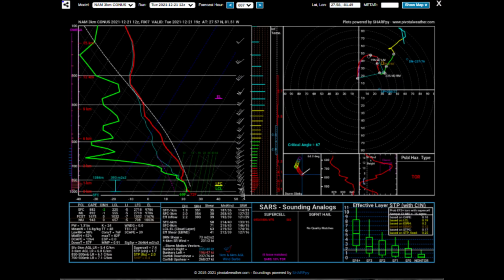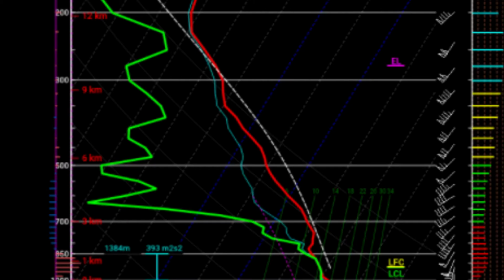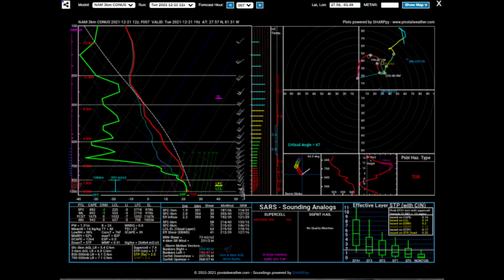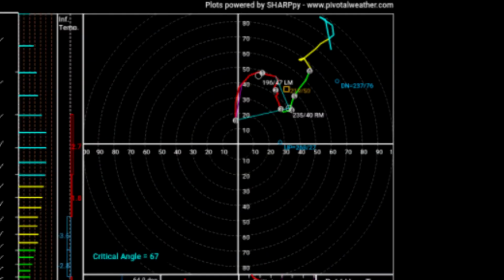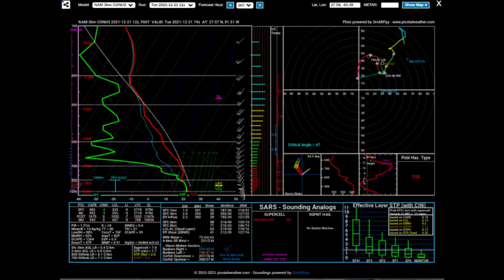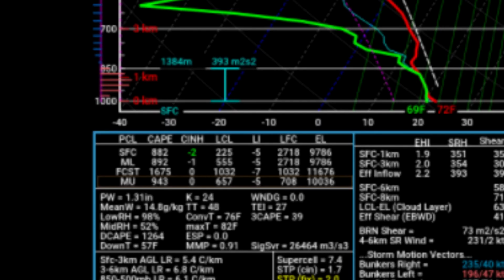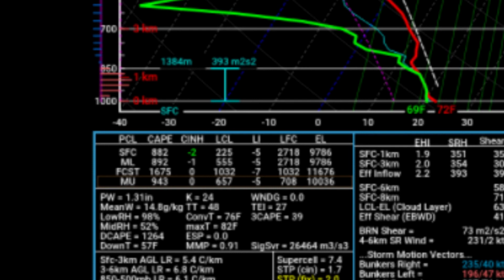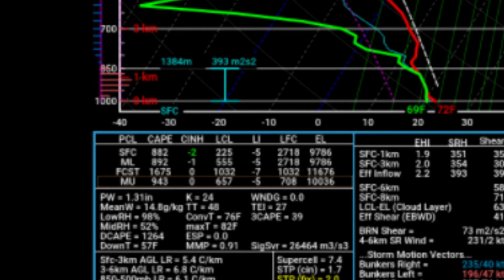TUTORIAL How to read a weather balloon sounding PART 1